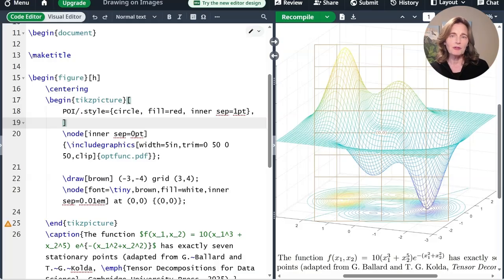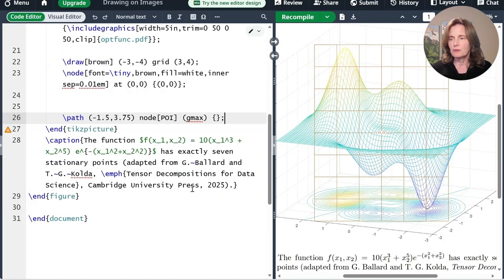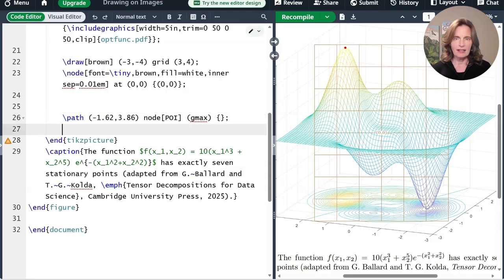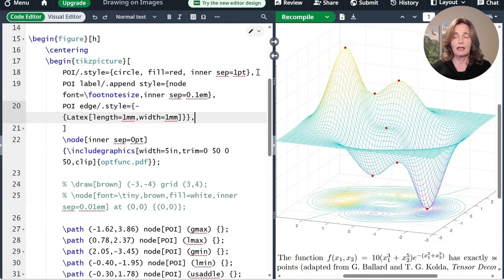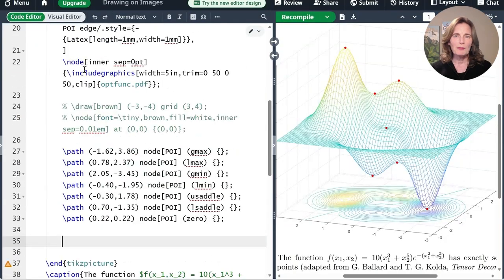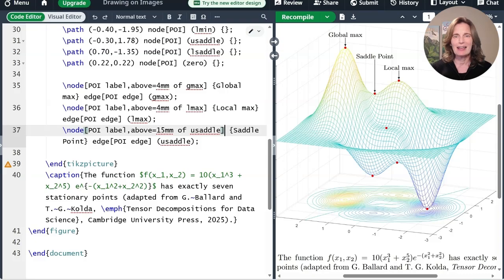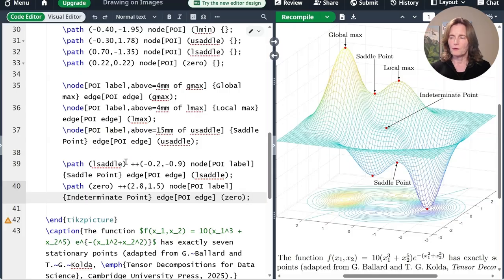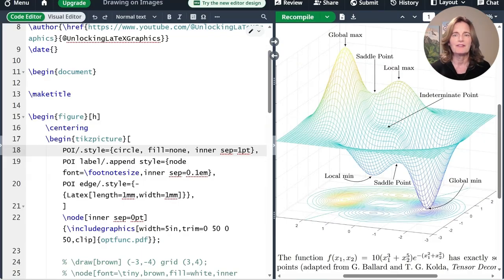Drawing on Existing Images Using TikZ (Unlocking LaTeX Graphics Ep. 54)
In this episode of Unlocking LaTeX Graphics, applied mathematician Tammy Kolda demonstrates how to draw on top of an existing image using TikZ. Using a 3D graphic created in MATLAB, Tammy adds pointers to indicate global and local extrema, as well as saddle points. The tutorial covers key TikZ concepts, such as nodes, grids, relative positioning, arrows, and edges. She walks through setting up the LaTeX document and loading the image and trimming its extra white space. Coordinate placement, adding labels, and customizing arrow styles are also explained. Detailed steps and trial-and-error processes are showcased to ensure precise placement of all elements. Links to related episodes and resources are provided in the show notes.

00:00 Today's Topic
00:51 Document Setup
01:25 Loading the Image into TikZ
02:15 Trimming the Image
03:55 Adding a Guidance Grid
04:45 Adding Points of Interest
07:30 Adding Text and Arrows
09:50 Thanks for Watching

Key terms: texlatex, tikz, image annotation, node, positioning, arrows, grids

Image Source: Figure B.1 (page 363) from Grey Ballard and Tamara G. Kolda, Tensor Decompositions for Data Science, Cambridge University Press, 2025,

Related Episodes